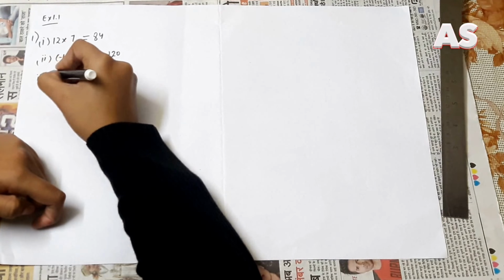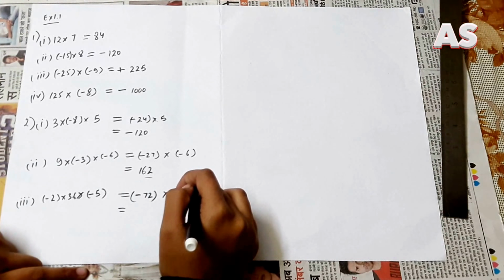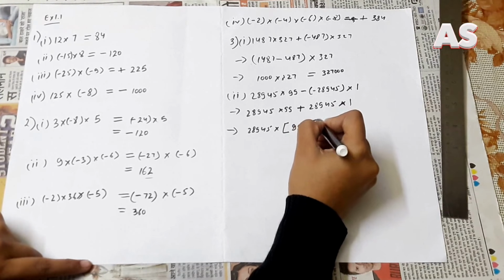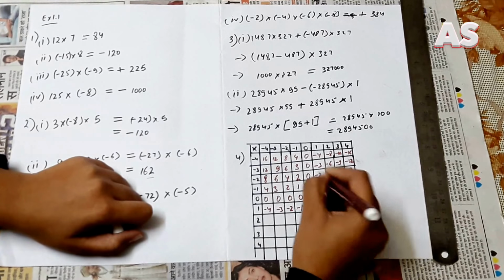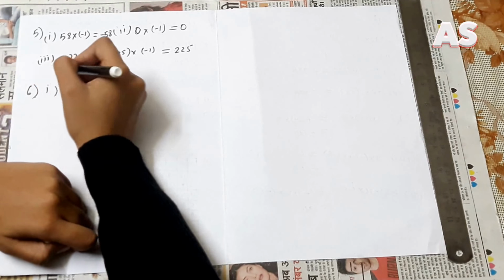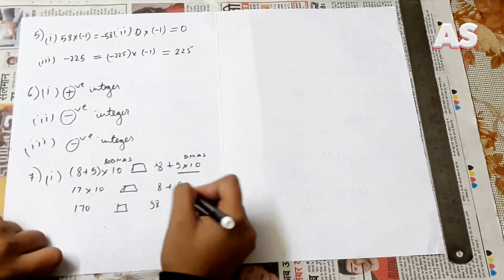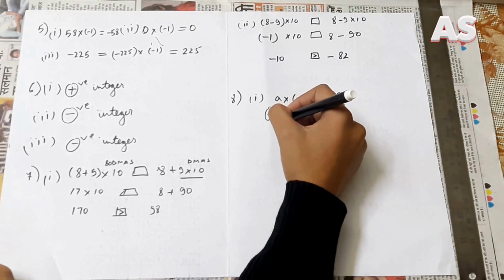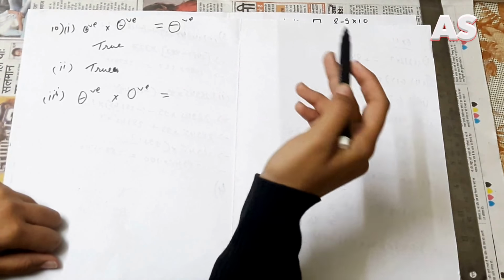Complete Exercise 1.1 Integers from RD Shrama Solutions for Class 7th Maths